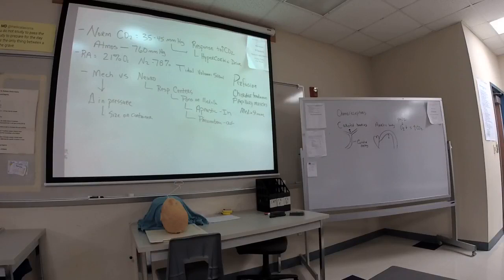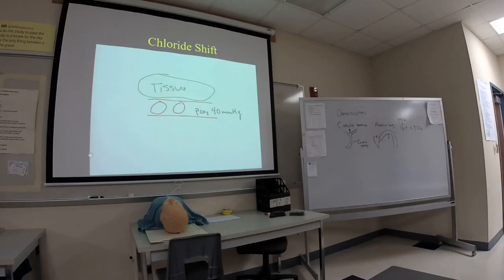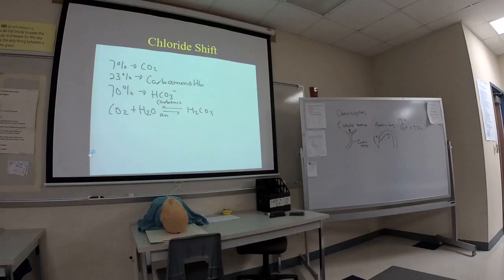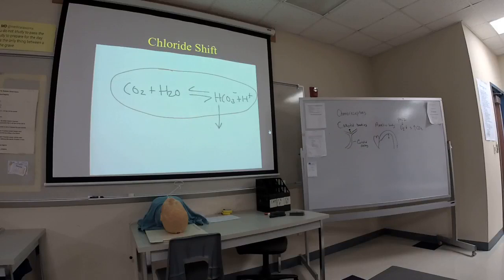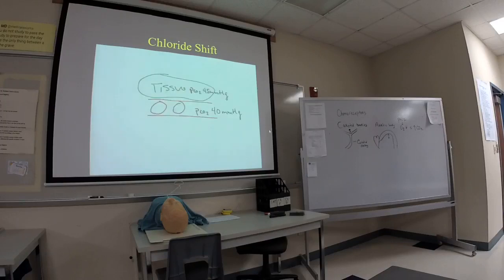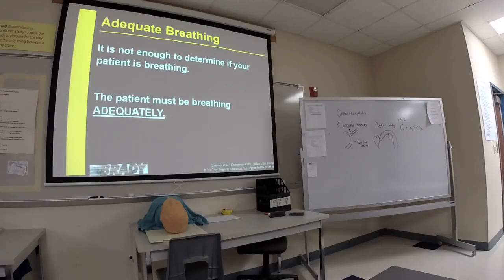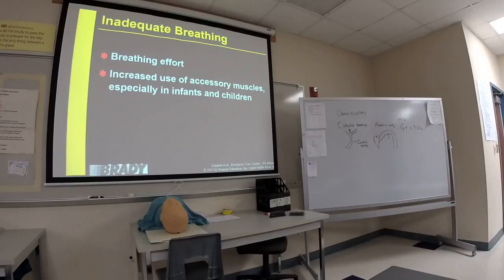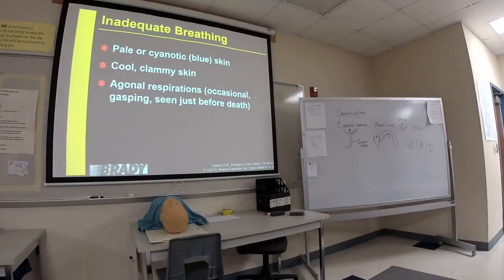Clinical Rotation: Respiratory A/P part two. (respiratory centers), CL- shift, normal breathing,